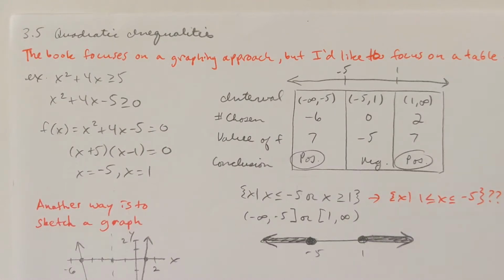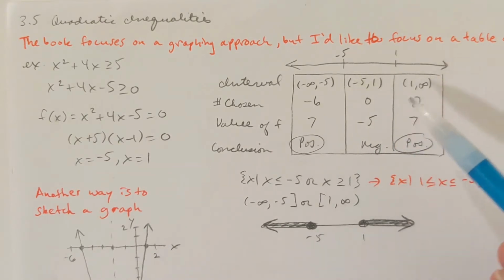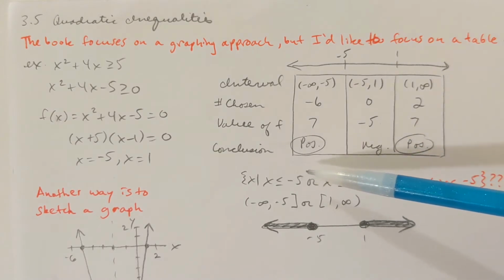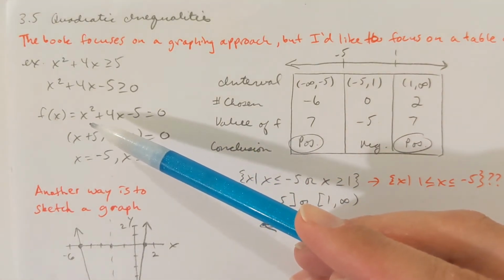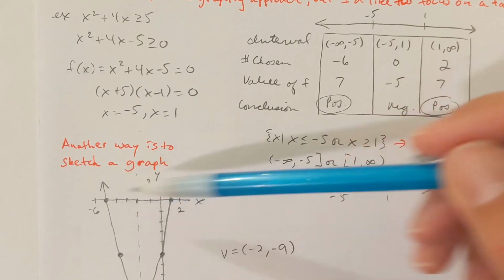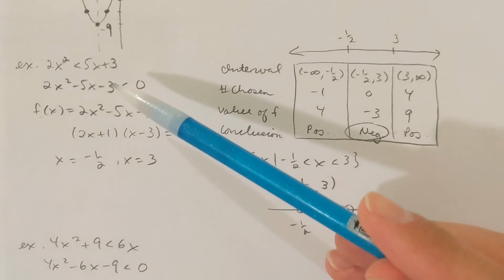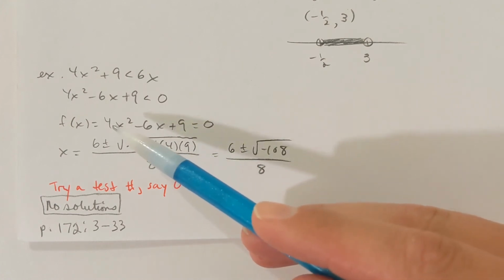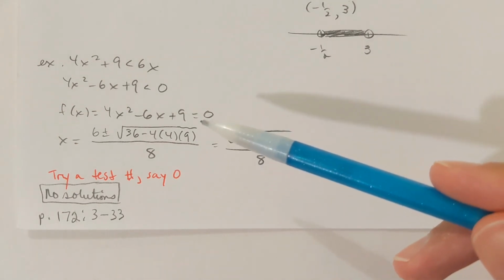Spielman 165 notes video #023